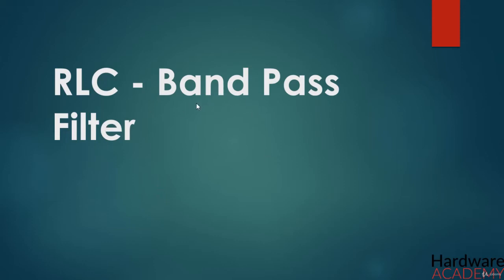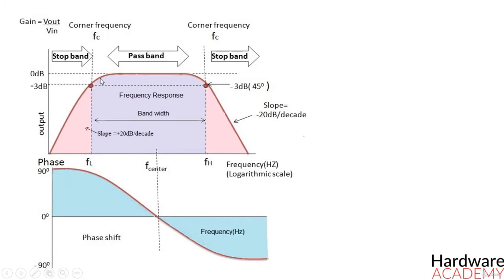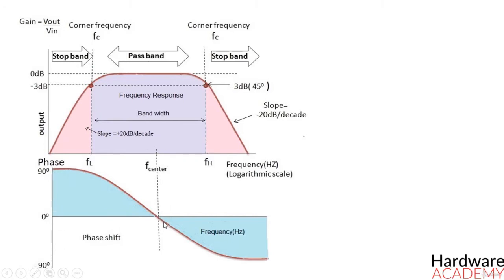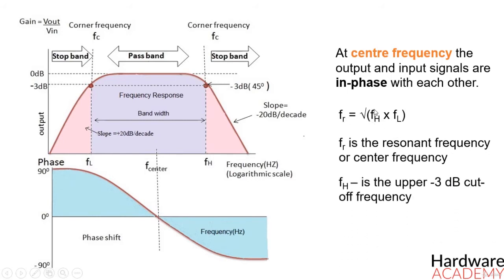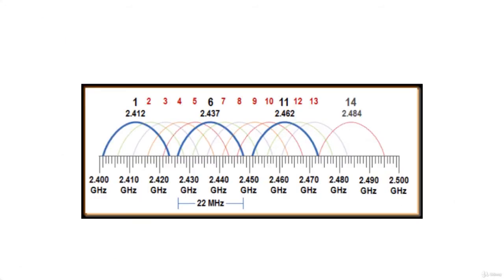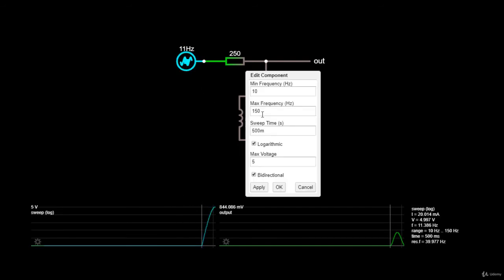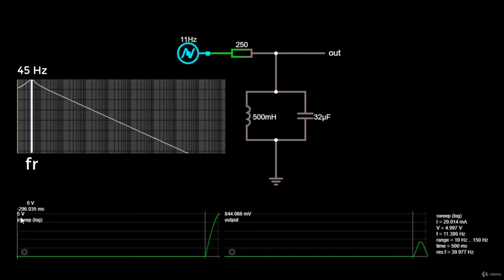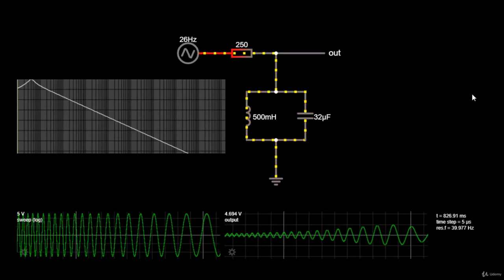48- RLC Band-pass filter